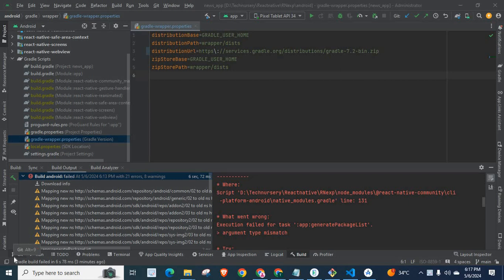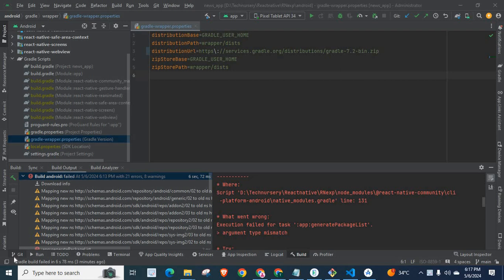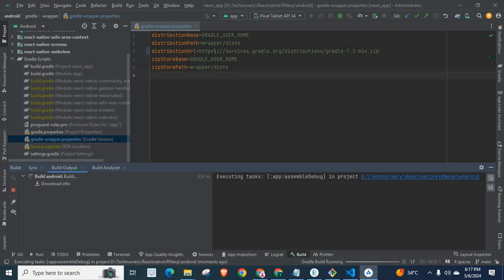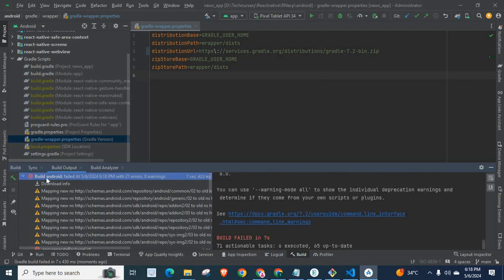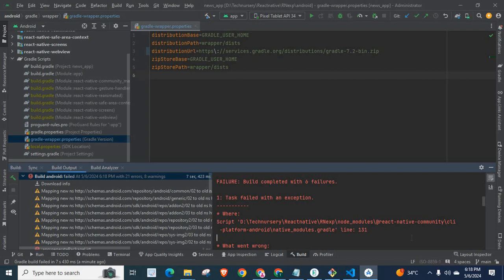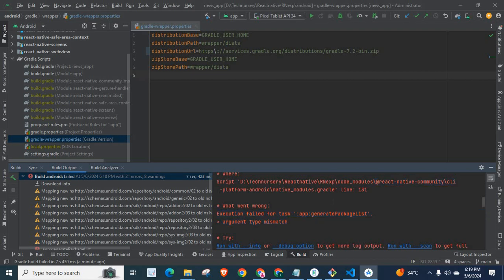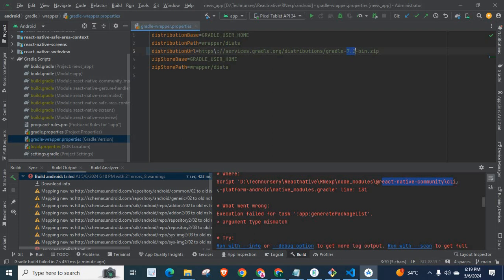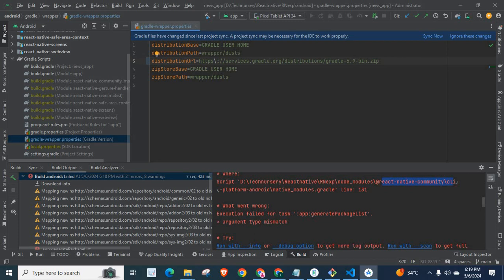Execution failed for task :app:generatePackageList argument type mismatch react-native-community\cli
Execution failed for task ':app:generatePackageList'.
argument type mismatch

Script 'node_modules\@react-native-community\cli-platform-android\native_modules.gradle' line: 131

Caused by: java.lang.IllegalArgumentException: argument type mismatch